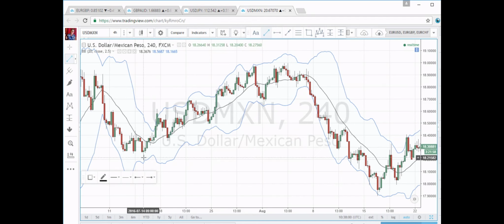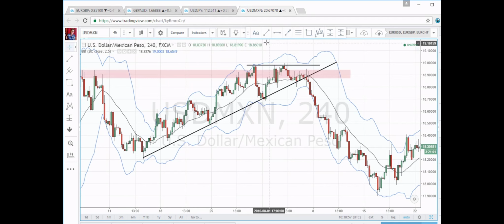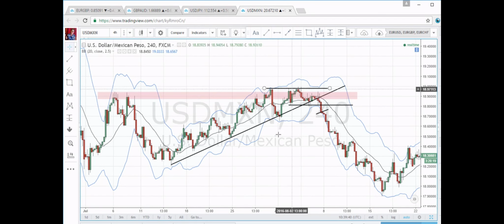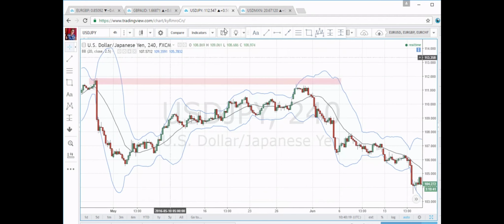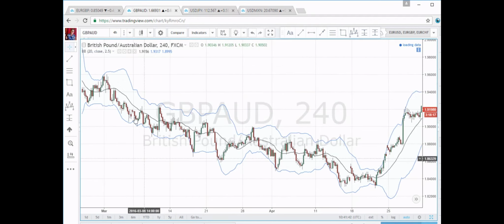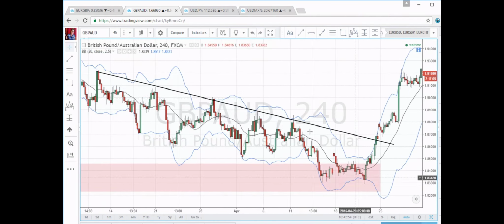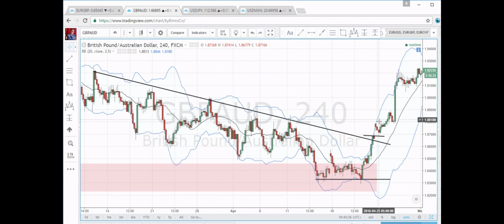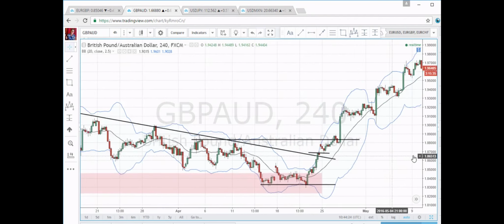19 Additional Entry Case Studies Using Trendline Reversals